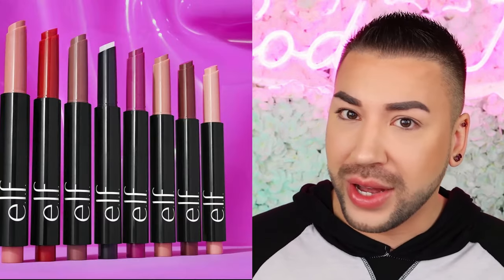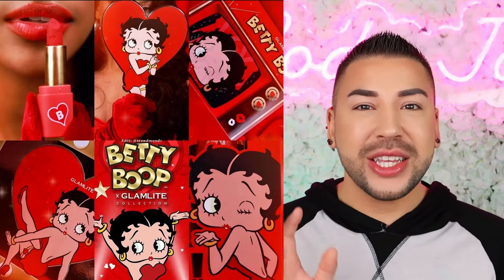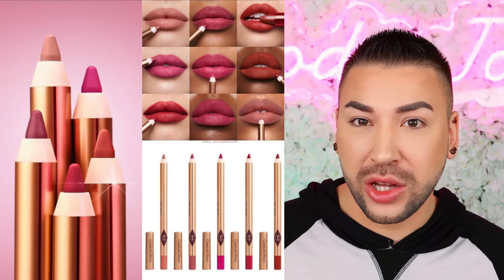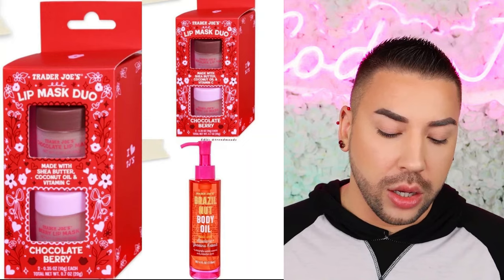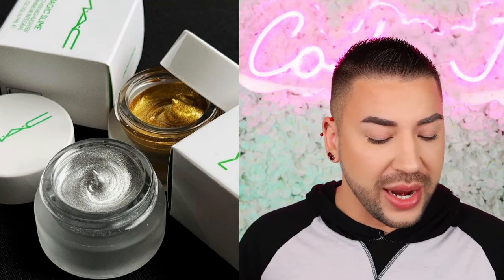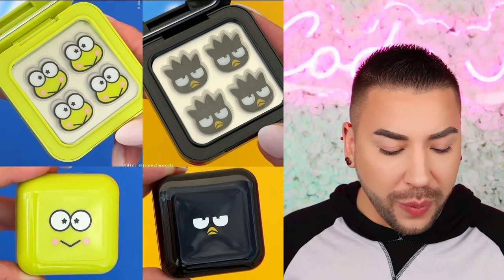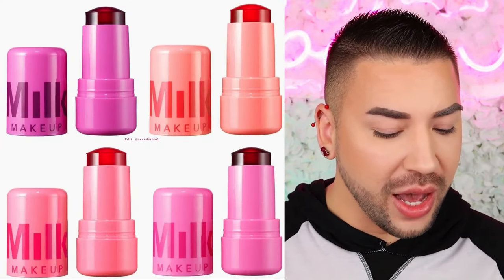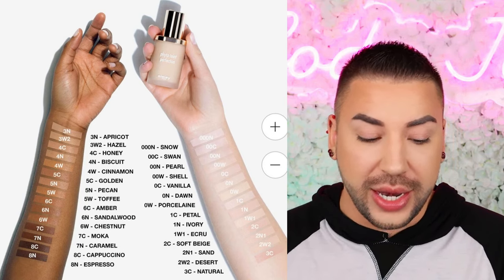These Brands FLOPPED This Week! | Weekly Beauty Recap #4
Time for this week's weekly beauty recap! We have a lot of releases to talk about today. More than anything, why were there so many brands releasing complexion products with such poor shade ranges? It's 2024...get it together!

Photo Credit:  @TrendMood

00:00 These Brands Should Be Ashamed! | Weekly Beauty Recap #4
00:53 E.L.F. Cosmetics - Pout Clout Lip Plumping Pen
01:55 Tatcha - The Matcha Cleanse Daily Clarifying Gel Cleanser
03:01 Caudalie - Vinocrush Skin Tint
04:29 Glamlite - Bettyboop x Glamlite
05:17 Makeup Revolution - Skin Silk Skin-Loving Serum Foundation
07:12 Charlotte Tilbury - Lip Cheat Lip Liners
08:27 Trader Joes - Valentine's Day Lip Combo
09:31 Makeup Revolution - Fluffy Filter Brow Duo
10:55 Sephora Cares Collection - Make It Glow & Make It Bronze
11:49 Makeup Eraser - Strawberry Fields 7-Day Set
13:01 MAC Cosmetics - Jelly Slime All-Over Highlighter
14:23 Tarte Cosmetics - Maneater™ Satin Blush Cheek Plump
15:23 Clarins - Lip Comfort Oil
16:44 Hello Kitty x Friends x Starface - Pimple Patches
17:44 Glow Recipe - Watermelon Glow Niacinamide Hue Drops Sun Glow Serum
19:00 YSL Beauty - 2 New Complexion Products
20:15 Milk Makeup - Cooling Water Jelly Tint - Sheer Lip + Cheek Stain
21:15 Sisley Paris - Phyto - Teint Perfection 5C Golden Foundation
22:18 Kosas - BB Burst Tinted Moisturizer Gel Cream With Copper Peptides